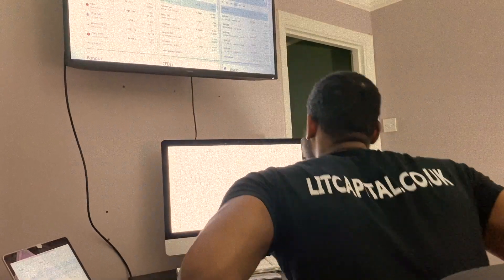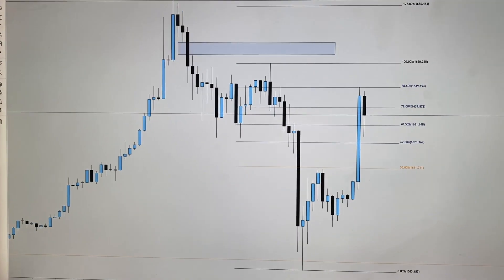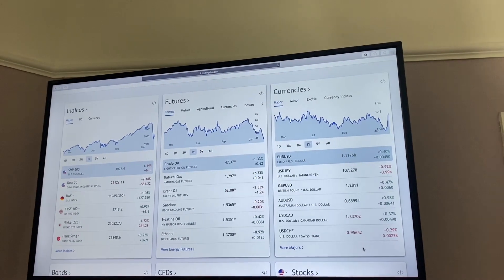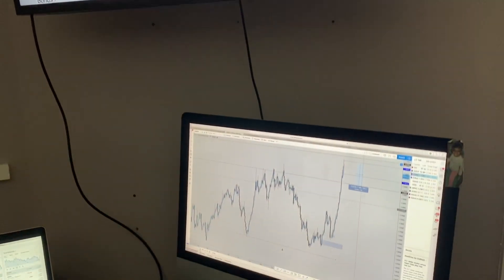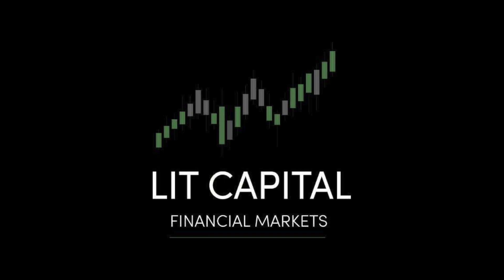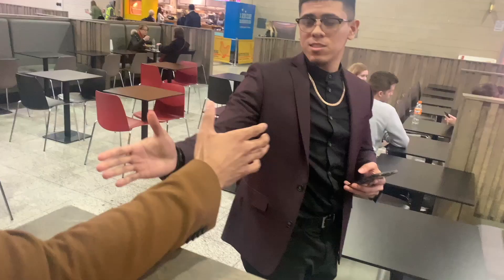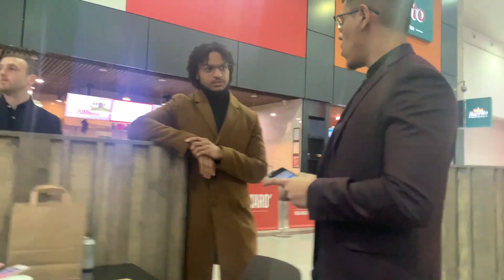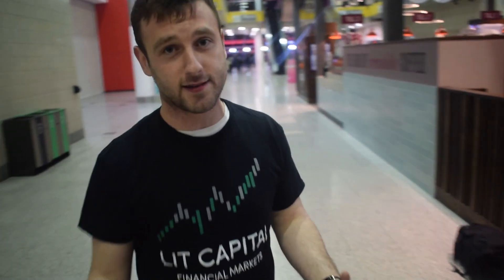FOREX RETAIL TRADERS FAVOURITE INDICATORS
Forextips Forexindicators Forex Lit Capital heard there was a trading convention in London so decided to pop down and do a social experiment to find out how many people use indicators.

Whilst the team was recognised for their abilities they also got a chance to catch up with some other traders such as @imwealthypips - Gustavo and @jaywaynestories - Jay takes profits!

Lit Capital are an educational company that focuses on teaching institutional trading  concepts using price action only.

SONG CREDITS -JACK ROZAY!!

If you would like to get in touch with the team simply connect with the social media.